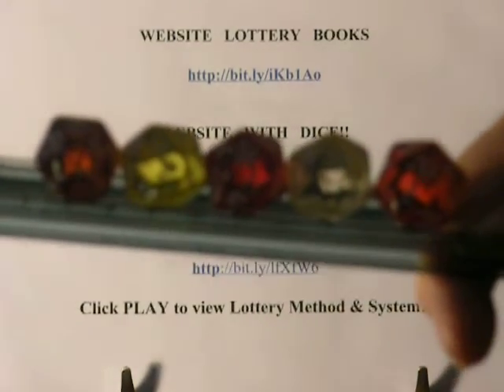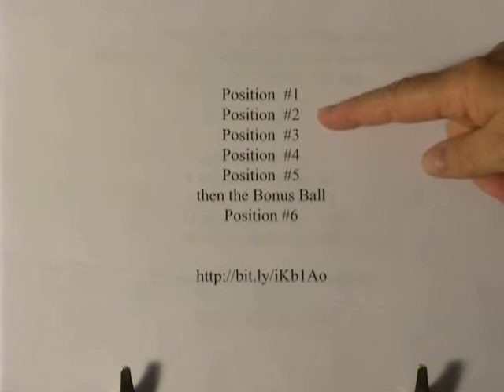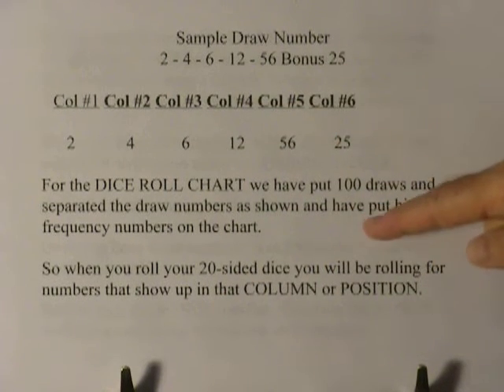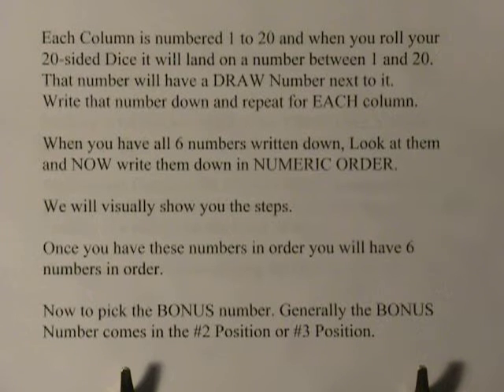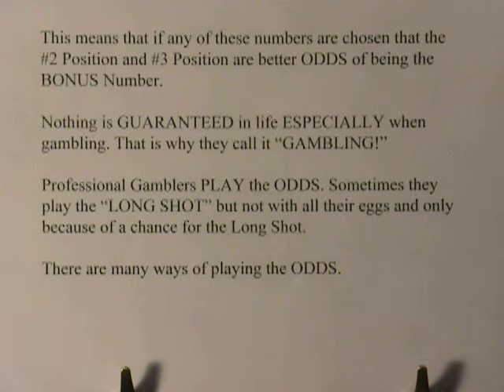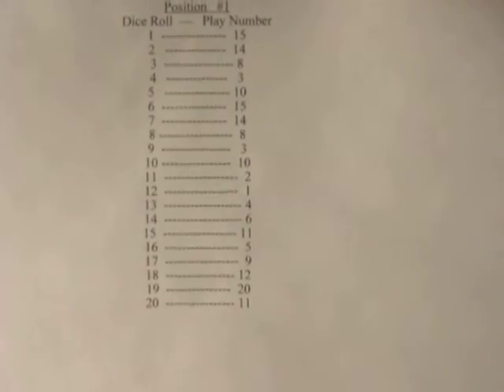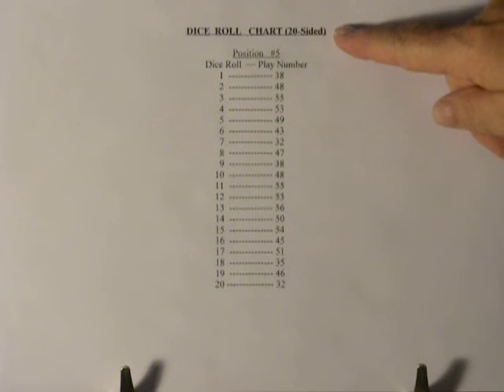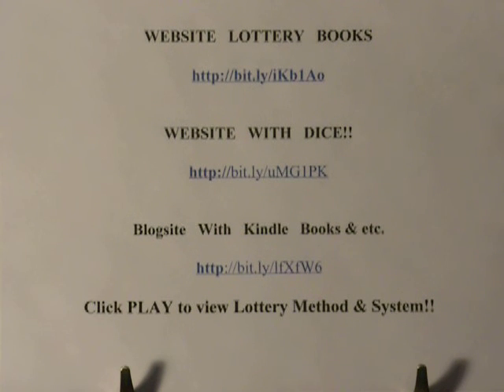Jimmy The Swede's Dice Roll Method & Lottery System (20-Sided)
Combining Statistical (Frequency Chart) and Random (Dice Roll) to obtain Better Odds and Better Numbers for playing Lotteries. Winning, isn't that why we play LOTTERIES? I do. Top prize is the worst ODDS. Try for one of the prizes that have better ODDS. There are generally more winners for the $500,000 second prize than the BIG Jackpot!